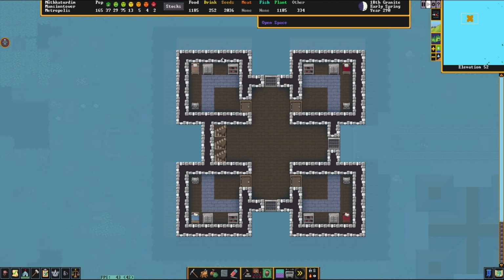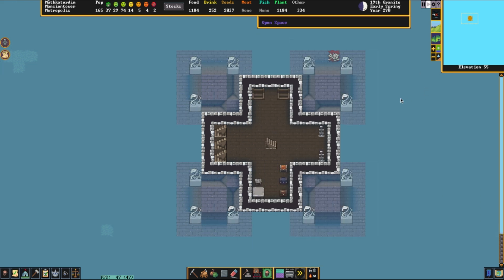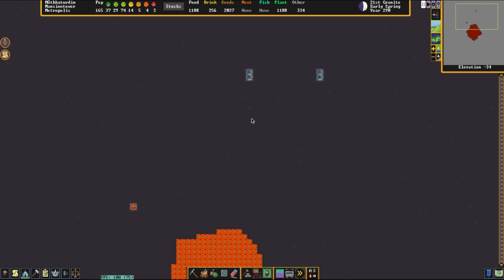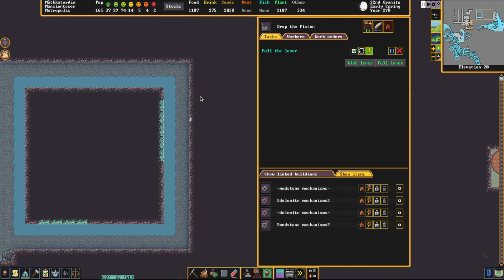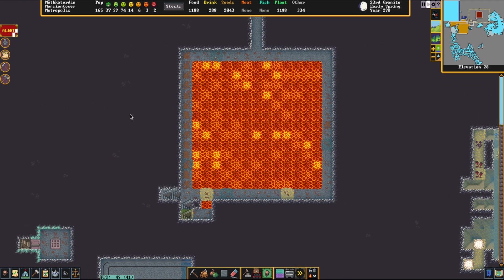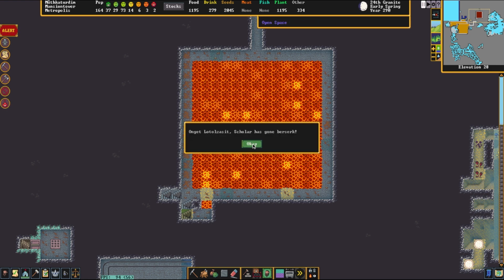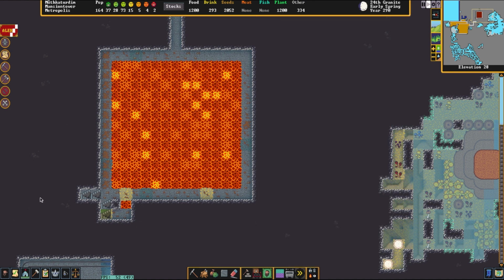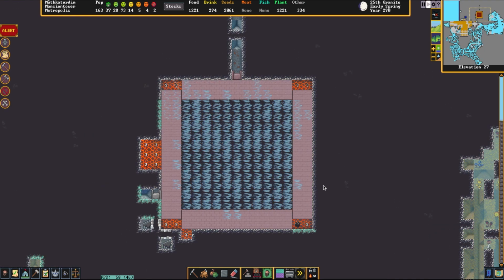Dwarf Fortress - Mansiontower | Community Forts (Huge Magma Piston)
Sent in by: Profilename1